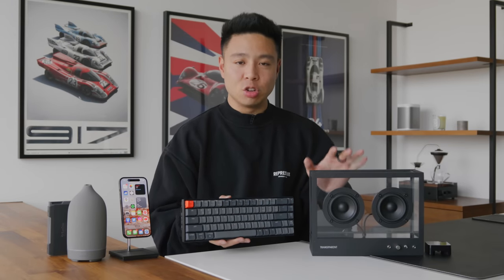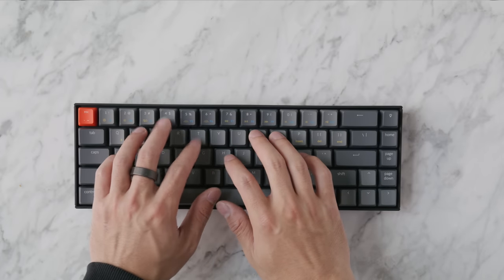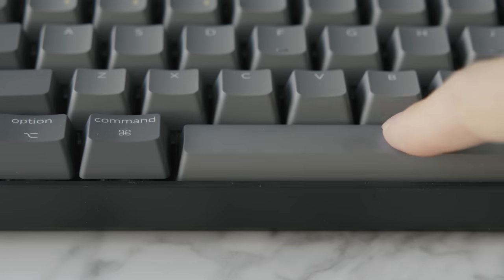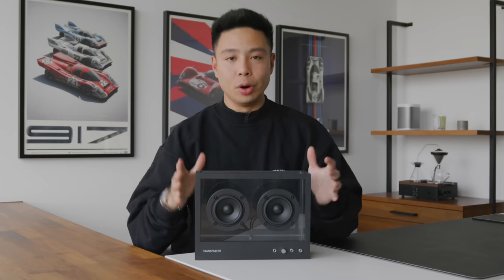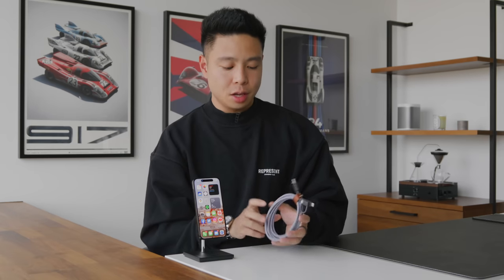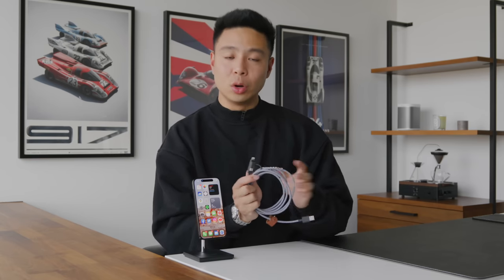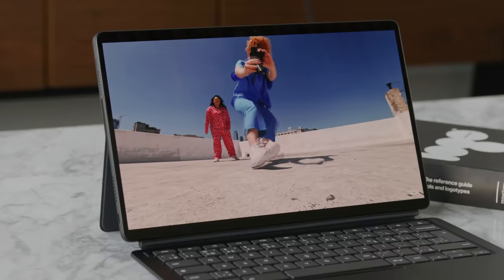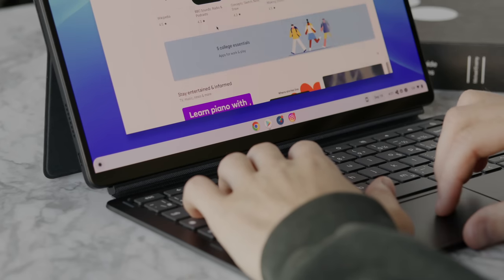Top 10 Desk Setup & Home Office Gadgets (September 2022)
Huge thanks to Lenovo, Google, and Qualcomm for sponsoring today's video.

Keychron K6 Keyboard
Vitruvi Oil Diffuser
Native Union Snap 2-in-1 Magnetic Wireless Charger
Native Union Universal Cable
Anker 735 65w Charger
Zens Liberty Wireless Charger
SanDisk Pro Blade Transport

Comment "desk setup" if you see this!

Intro - 0:00
Giveaway - 0:47
Keychron K6 Keyboard - 0:59
Lexon Clock - 2:55
Transparent Speaker - 3:29
Native Union Wireless Charger - 4:31
Zens Desk Wireless Charger - 6:10
Lenovo Duet 5 Chromebook - 7:25
Vitruvi Stone Oil Diffuser - 9:32
Anker Series 7 Charger - 11:08
SanDisk Pro Blade SSD - 12:33
BlueLounge Sumo Cable Holder - 14:24
Outro - 15:21